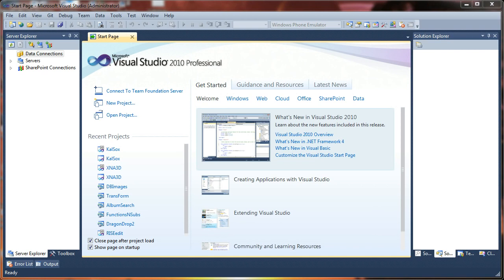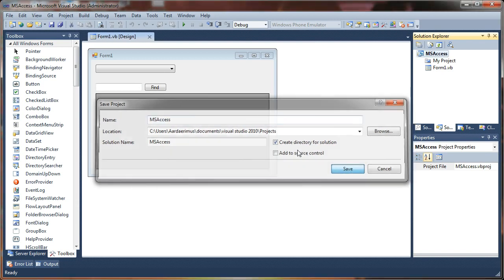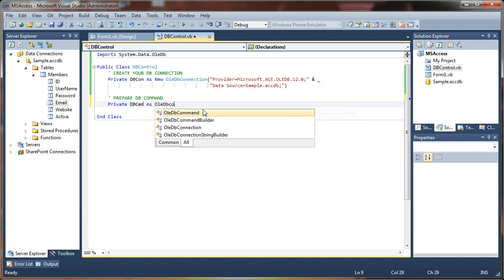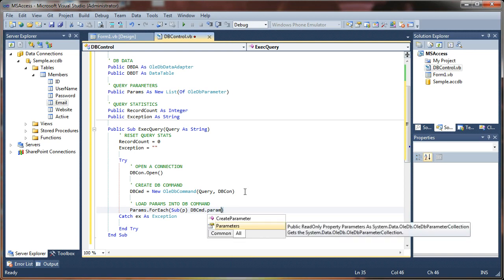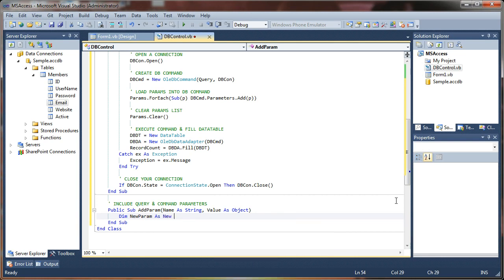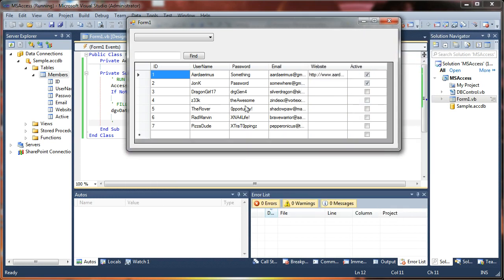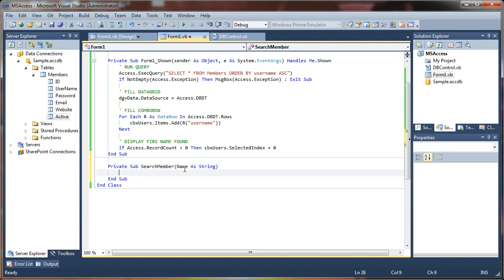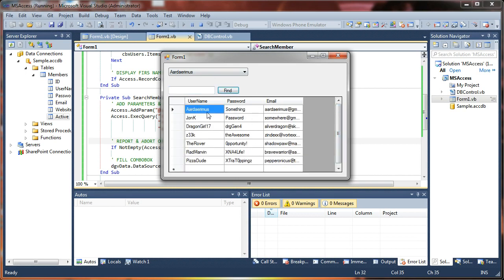VB NET Tutorial Connect & Query a Microsoft Access Database FULL